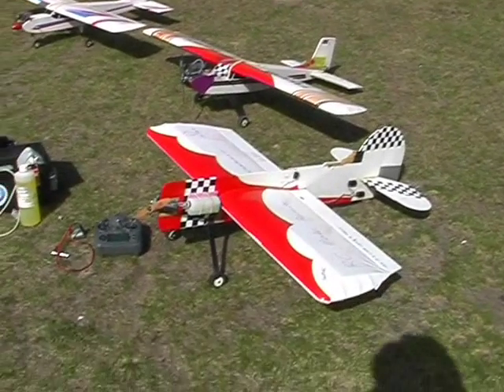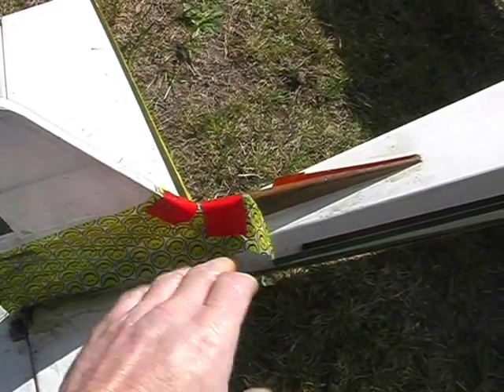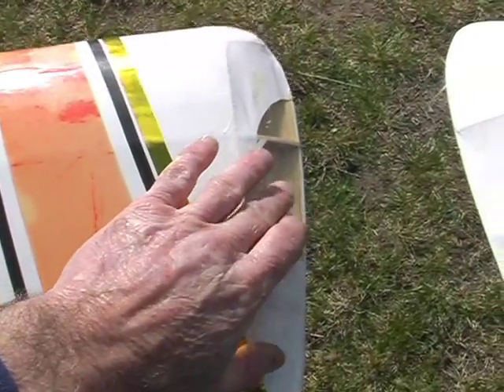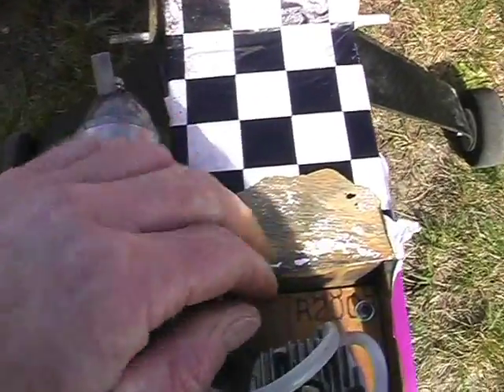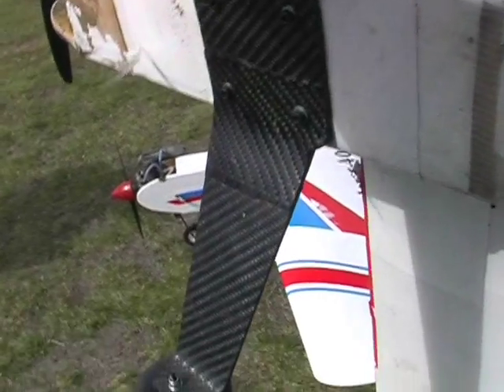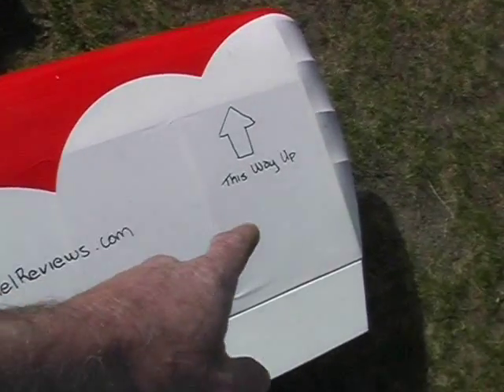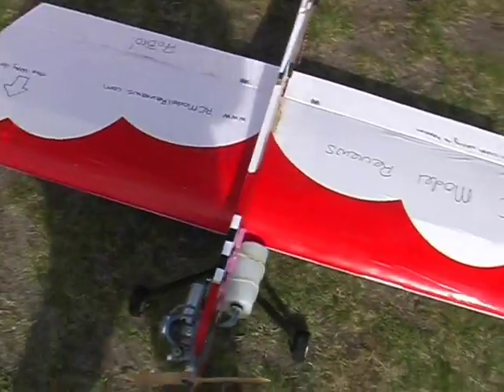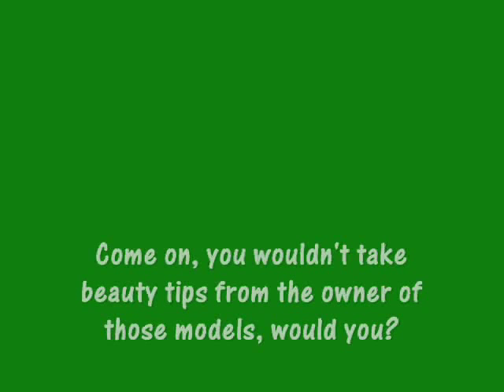The most beautiful RC planes in the world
These two models have featured in many of my videos and everyone remarks just how beautiful they are and how well maintained they appear.

So I'm giving you a "close up" look at the technology, the care, the attention to detail and the love that has gone into their care and preservation.

If you want your models looking this good, just drop me an email and I'll share some of my secrets with you.